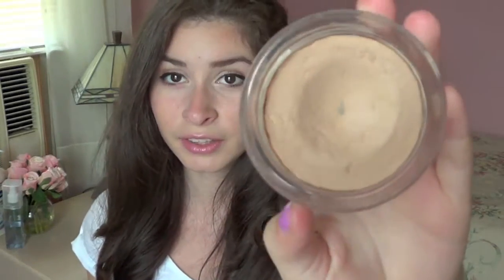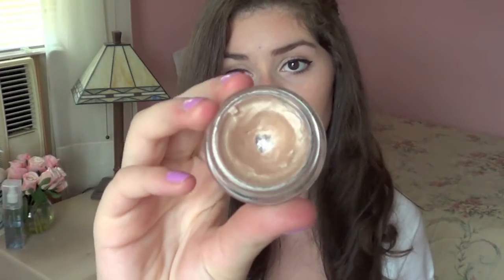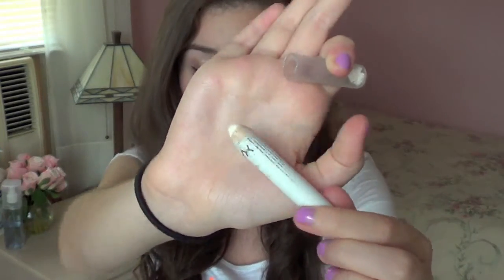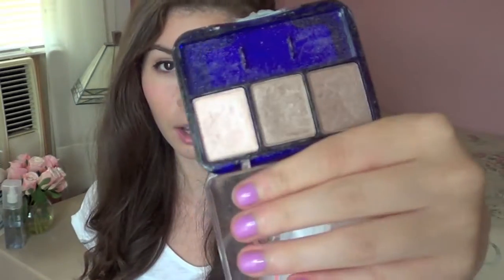Expanding Your Makeup Collection ♡ Drugstore Starter Kit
Watch in HD ♡ LIKE this video if you love meee
COMMENT telling me what your very first makeup product was!
Products Mentioned:

FACE -
Primer ♡
NYX Studio Perfect Primer
Foundations ♡
Maybelline Dream Smooth Mousse
Maybelline FIT Me Foundation
Concealers ♡
Maybelline Dream Lumi Touch
Maybelline FIT Me Concealer
Covergirl Aqua Smoothers Stick Concealer
Powders ♡
ELF Complexion Perfection
NYX Translucent Color Wheel
Bronzers ♡
NYC Sunny Bronzer
ELF Blush and Bronzer Duo
Blushes ♡
NYX Powder Blush
NYX Cream Blush
ELF Blush

EYES -
Primer ♡
ELF Eyelid Primer
Bases ♡
Maybelline Color Tattoos
NYX Jumbo Eyeshadow Pencils
Eyeshadows ♡
Wet n' Wild Palettes
Covergirl Trio in Shimmering Sands
Eyeliners ♡
NYX Slide On Pencils
NYC Liquid Liner
Maybelline Line Stiletto
Mascara ♡
Maybelline Rocket Volume

LIPS -
Lipstick♡
Revlon Super Lustrous Lipstick
Revlon Colorburst Lipstick
Revlon Lip Butter
Lipgloss ♡
Revlon Colorburst Lipgloss
Lip Balms ♡
EOS Lip Balms
Nivea Lip Butter/Kiss of Moisture
Maybelline Baby Lips

xoxo, Steph